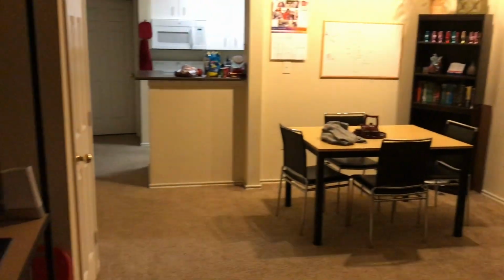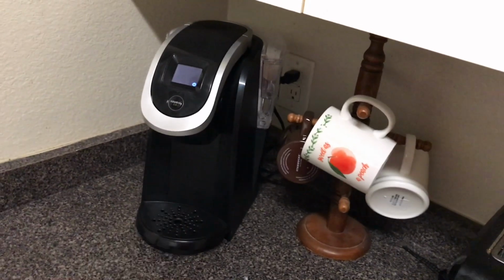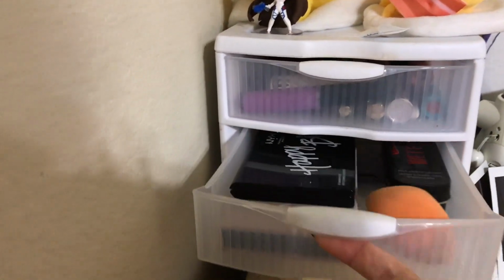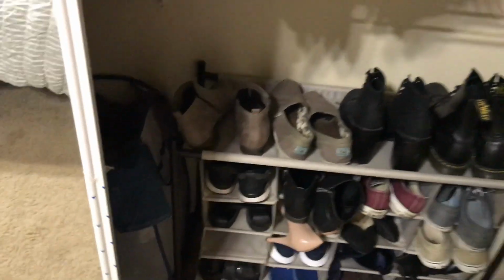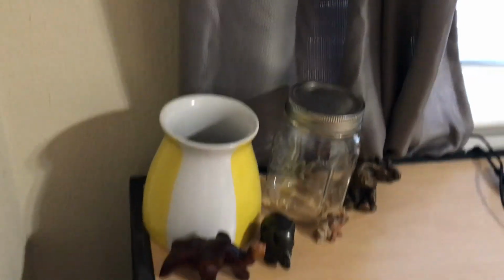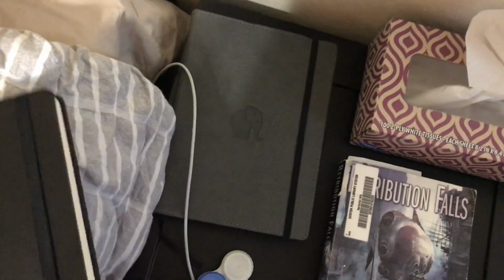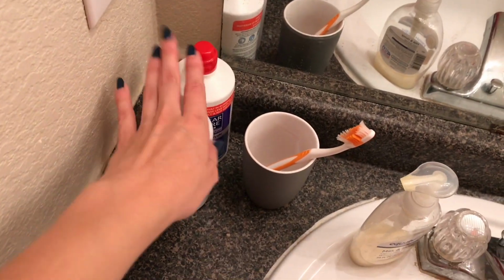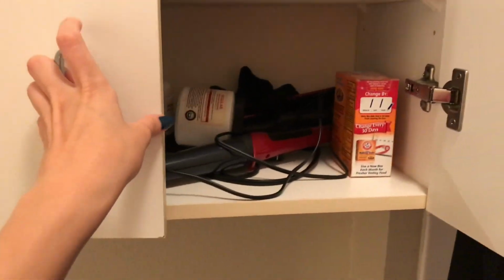College Apartment Room Tour // simple + minimalist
Hello my friends! I hope you enjoy this somewhat long college apartment tour! I've wanted to film one since I moved in but I wanted to wait until I had it looking nicer, but I went ahead and filmed anyway. My room is very simple and minimalist, but practical since I am a college student and don't live in a super fancy or stylish apartment. Enjoy!